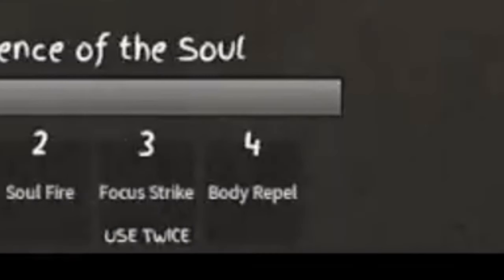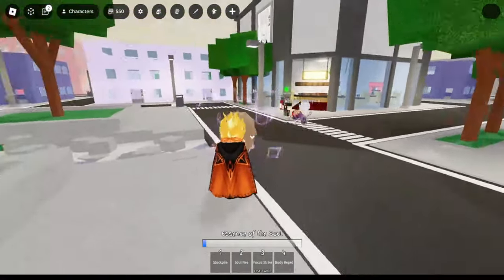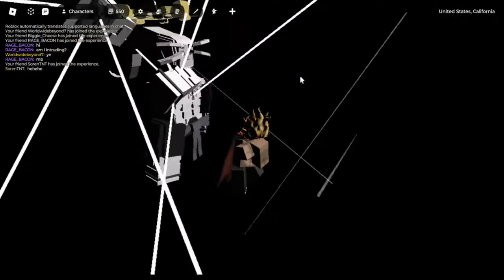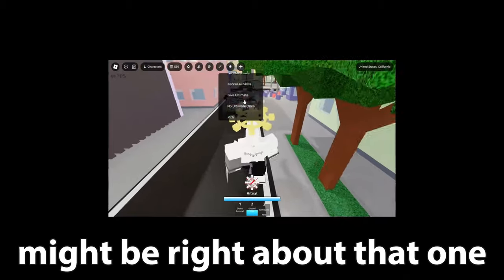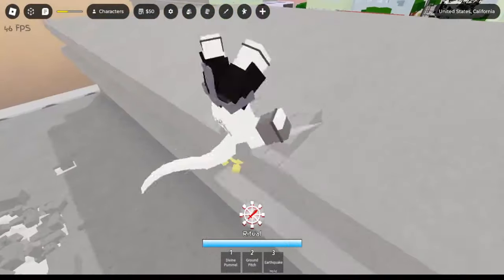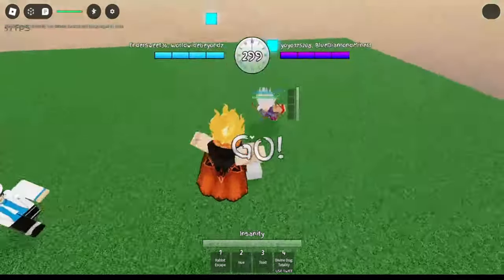Jujutsu Shenanigans ADDED 2V2 RANK!!!! (Happy 4th of July)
In this video, I explore the new roblox jujutsu shenanigan update which released a new move for both mahoraga and mahito AND added 2v2 rank to the game which is insane. I have a lot of fun with my friend jaykob so come watch us messing around in this new update.

ENDASSUU, ANIME, JUJUTSU KAISEN, JUJUTSU SHENANIGANS, UPDATE, 2V2